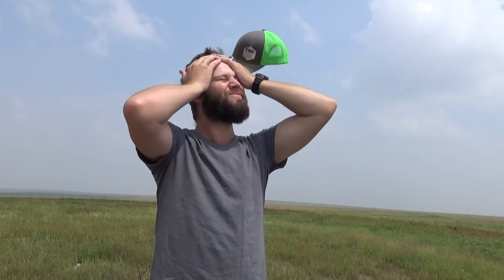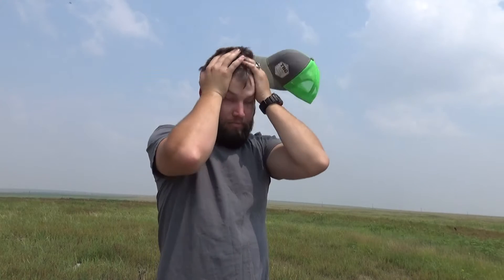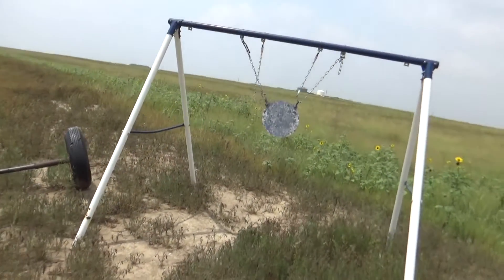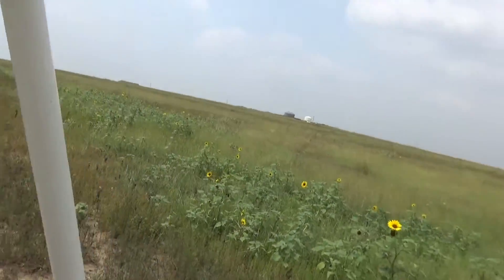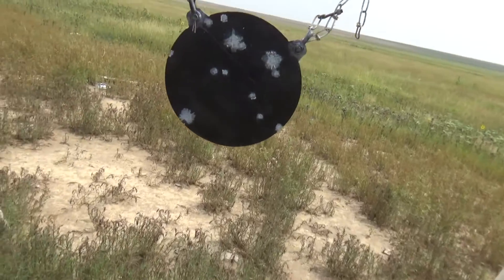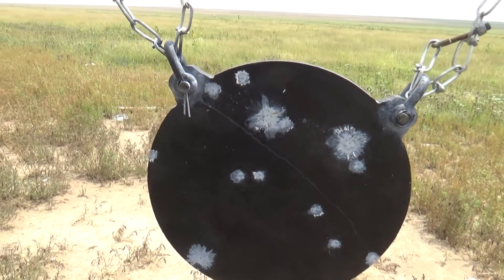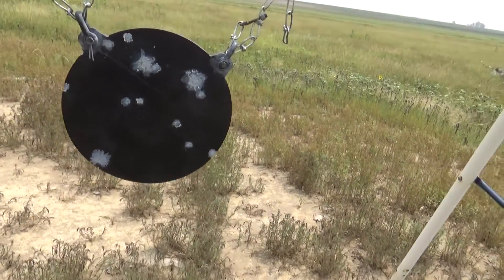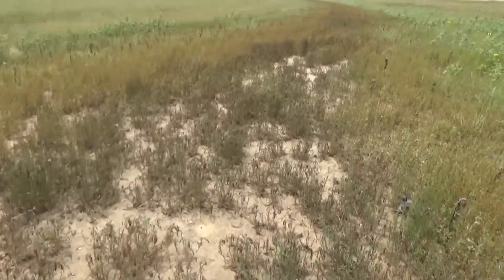New Rifle Target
Another small addition and update